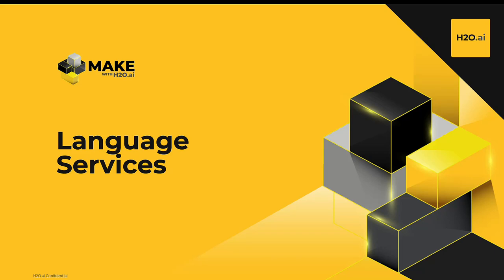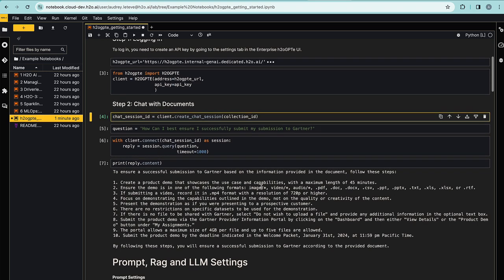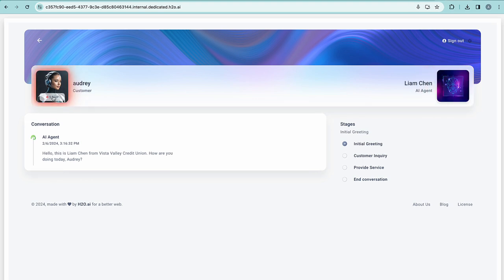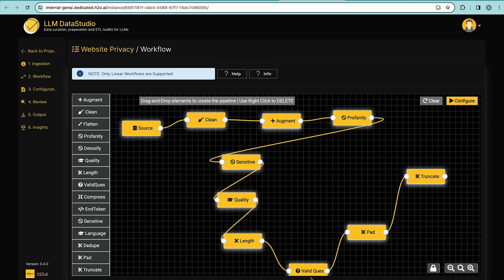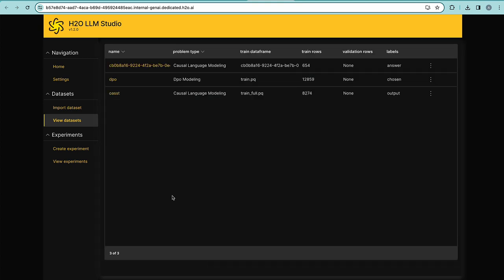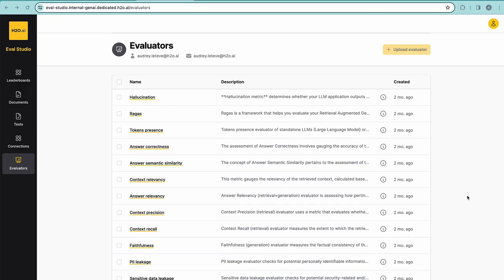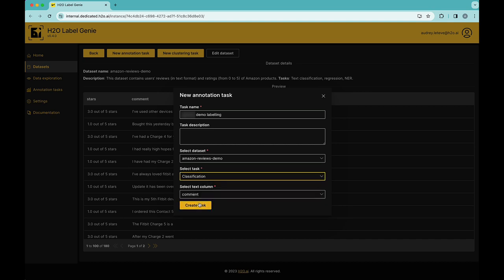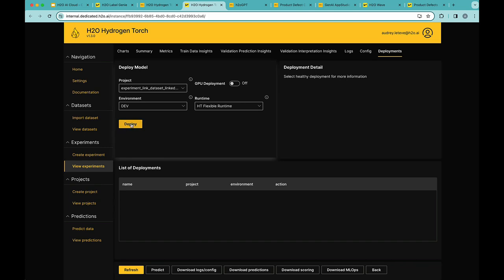H2O.ai Language Services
In this video, we'll delve into the landscape of language models and the tools that H2O.ai provides to empower developers and researchers alike.

🔍 What You'll Discover:

- Enterprise Use Cases: Discover how Enterprise h2oGPTe is bridging the gap between cutting-edge research and real-world applications, offering a flexible platform for enterprise solutions tailored to specific needs.

- Customization and Deployment: Dive into the customization options and deployment flexibility offered by H2O.ai's language services, enabling users to tailor models to their unique requirements and deploy them seamlessly.

- Evaluation and Annotation Tools: Learn about H2O Eval Studio and H2O Label Genie, essential tools for evaluating model performance and annotating data, crucial steps in the development lifecycle of AI systems.

- Advanced Applications with Hydrogen Torch: Explore the capabilities of Hydrogen Torch, a versatile platform for chaining state-of-the-art GAN networks in computer vision, audio processing, and natural language understanding.